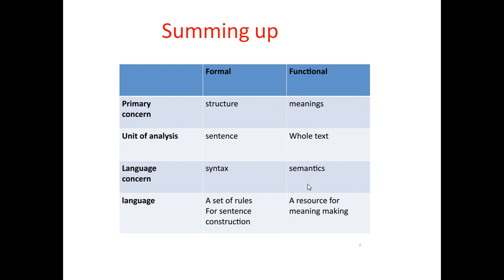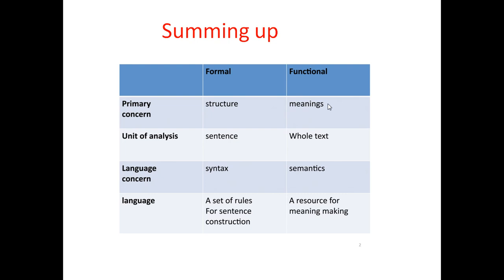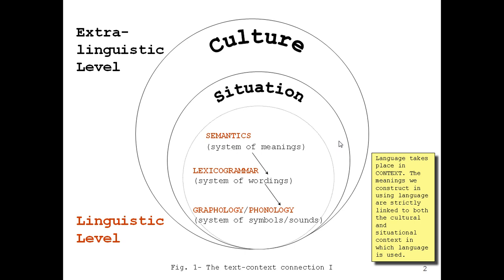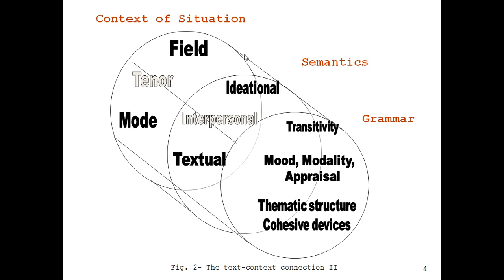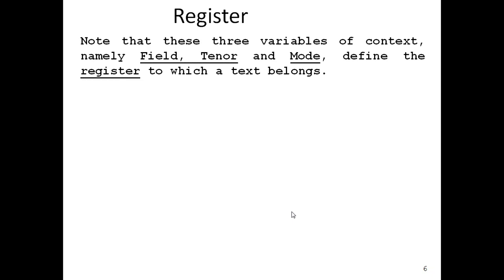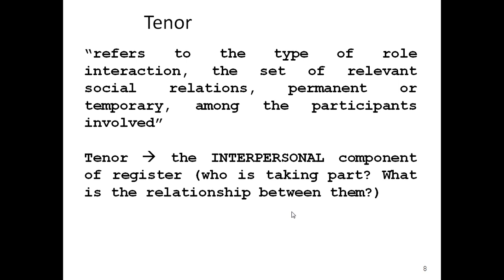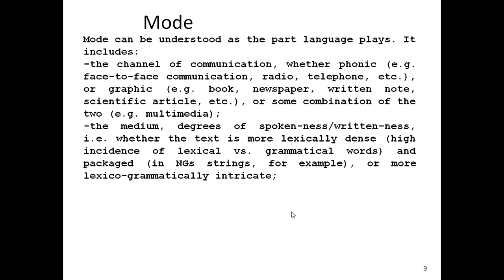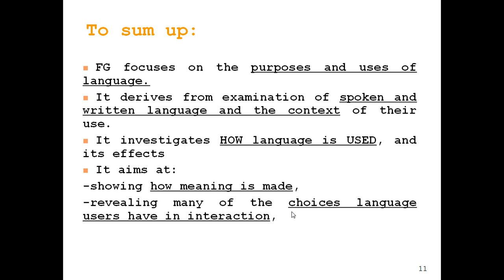3 What is FG pptx